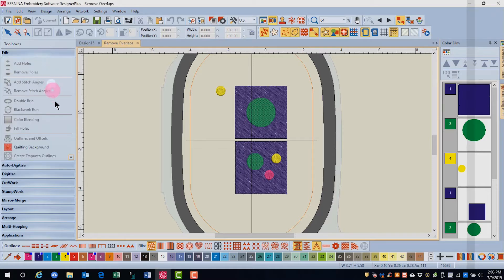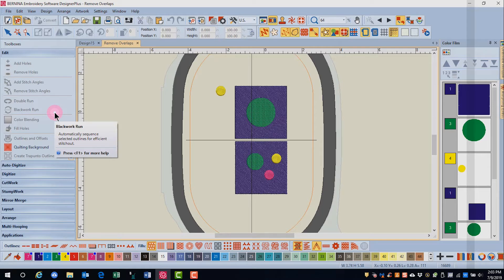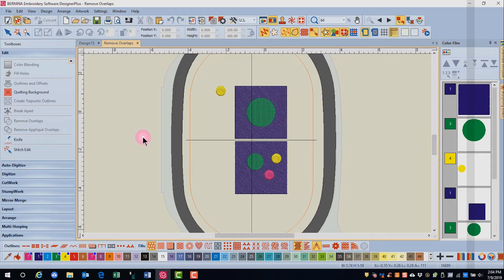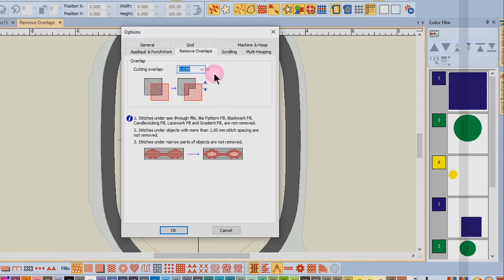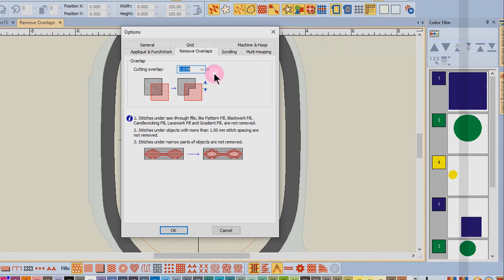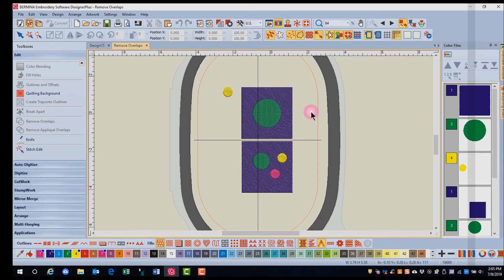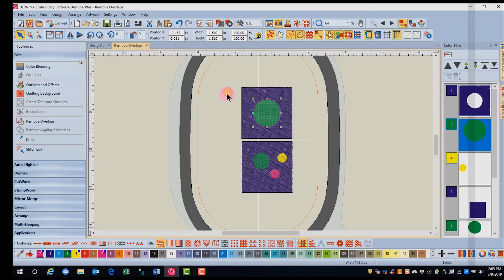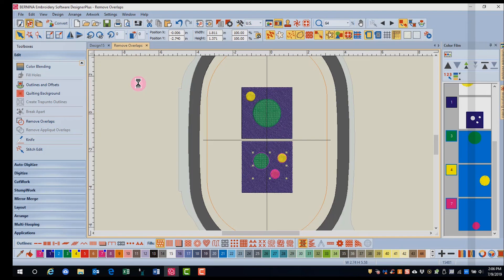13.01 Master BERNINA Embroidery Software 8—Editing Toolbox: More Advanced Editing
Learn about the advanced editing tools found in the Edit Toolbox, including Remove Overlaps.